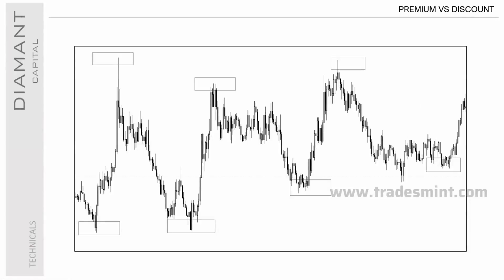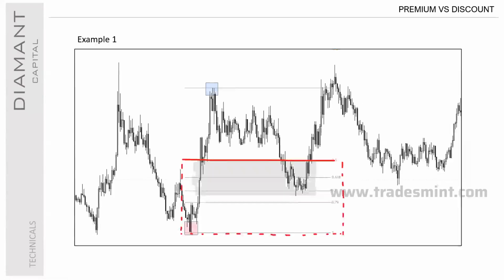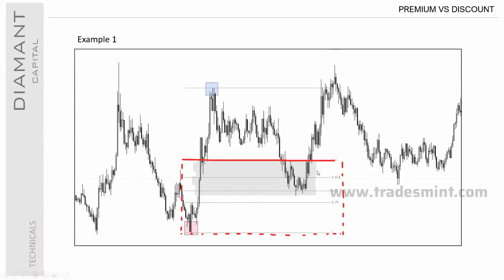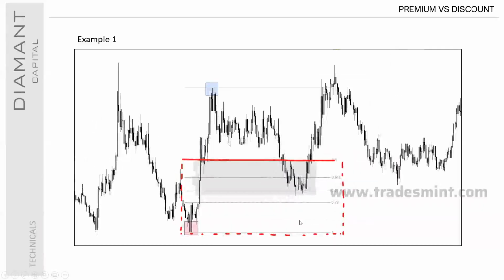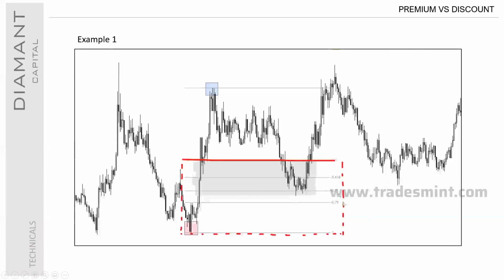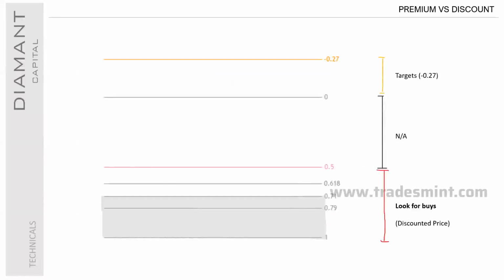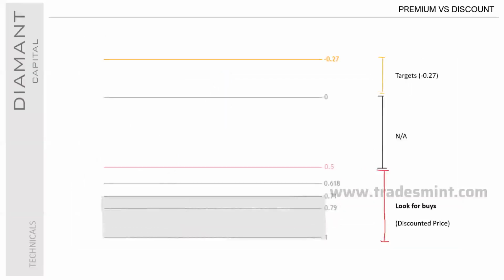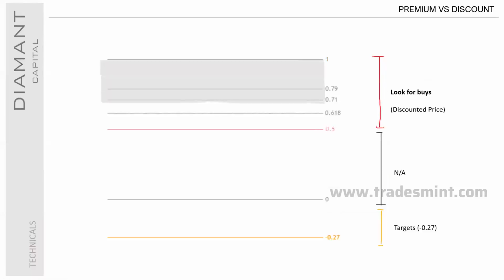1. Technicals | Premium and Discount Part: 3|Diamant Capital